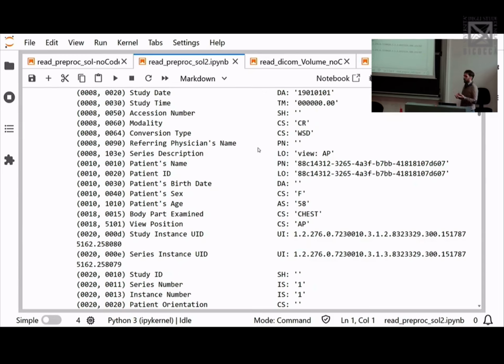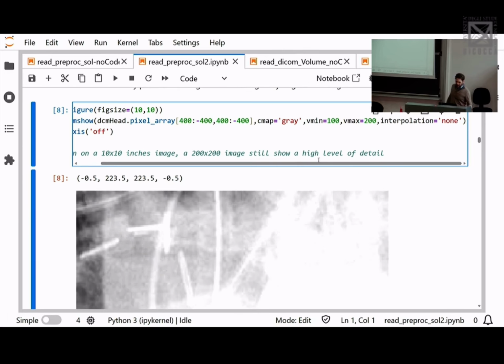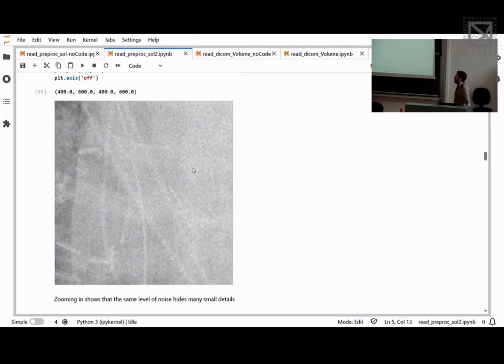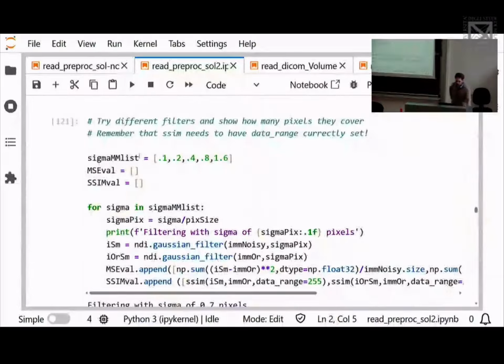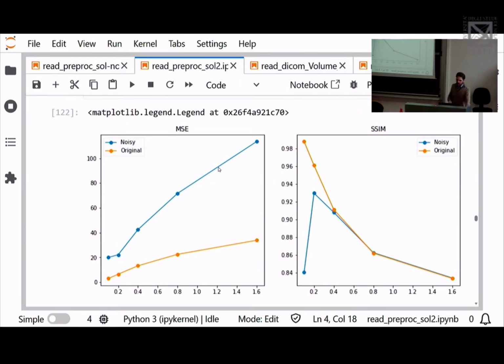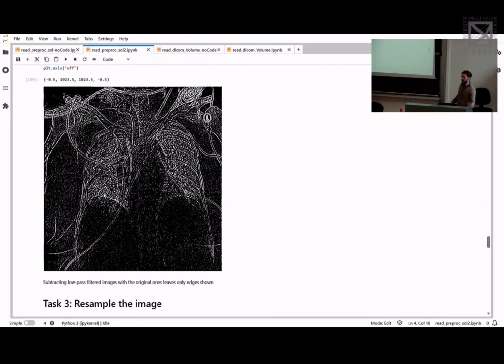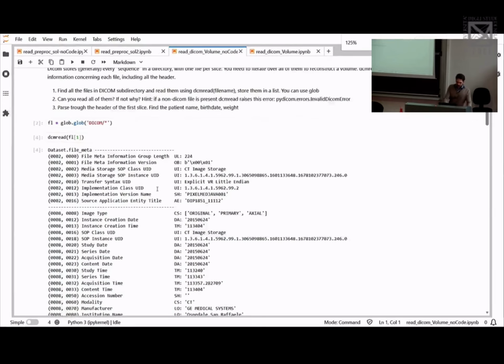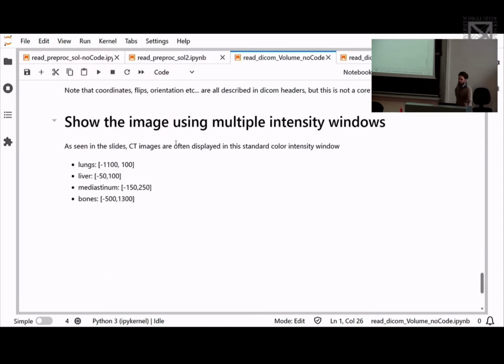MIBD - 05 26